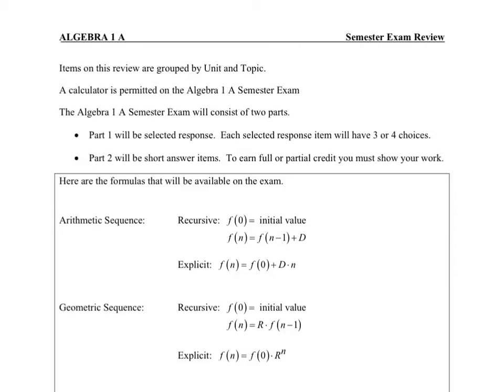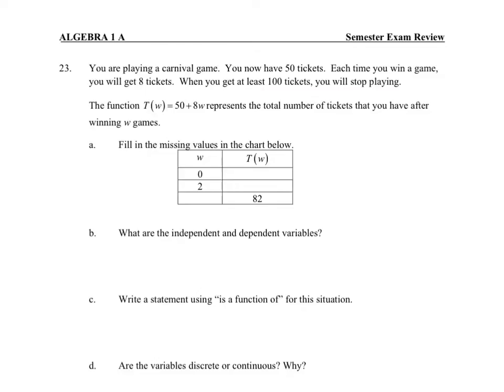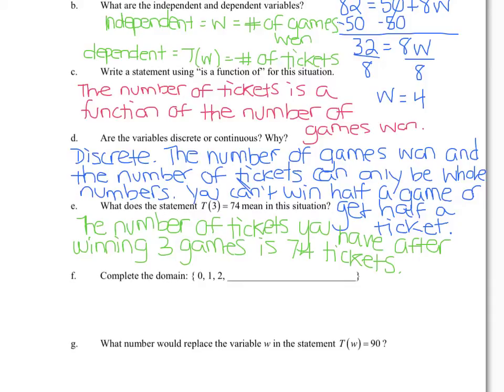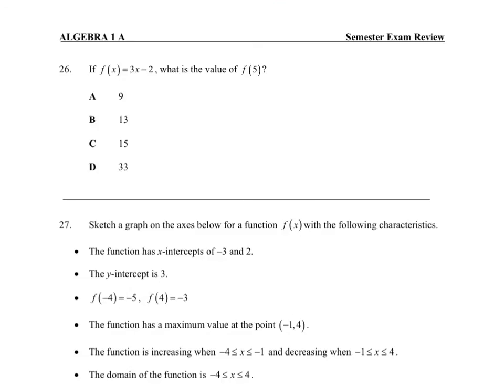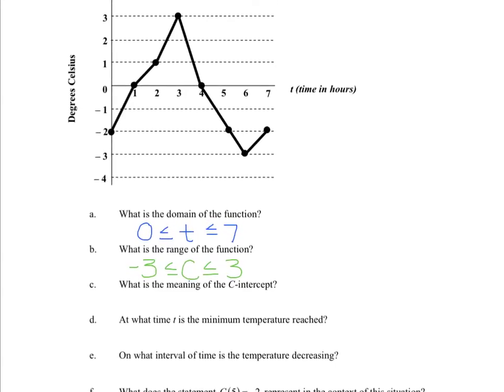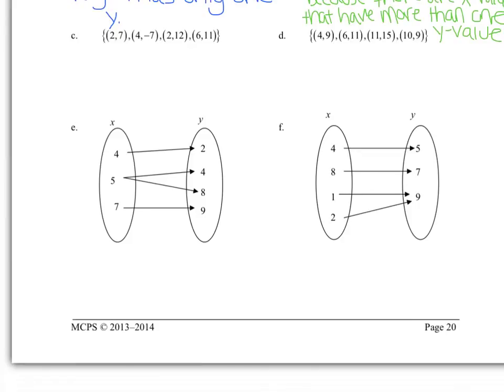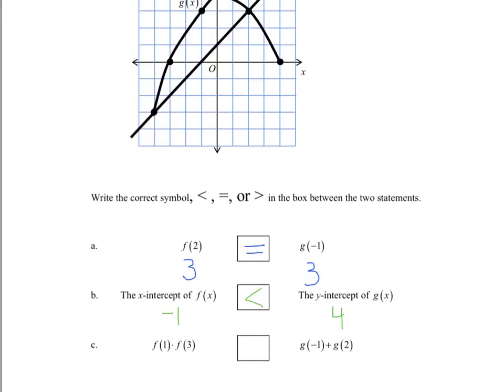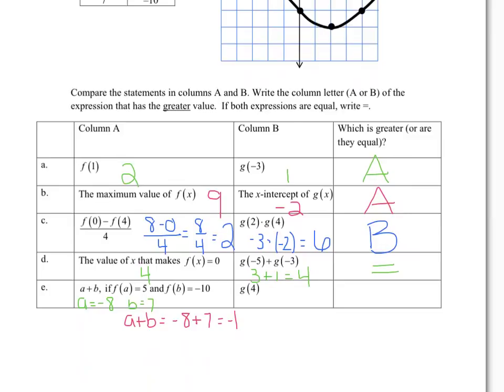Algebra Exam Review - Unit 2 Topic 1